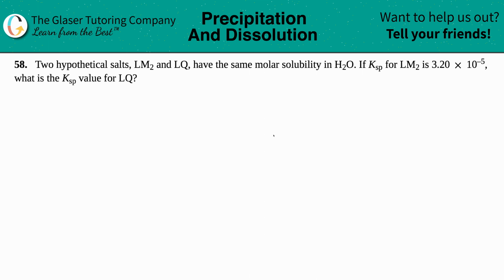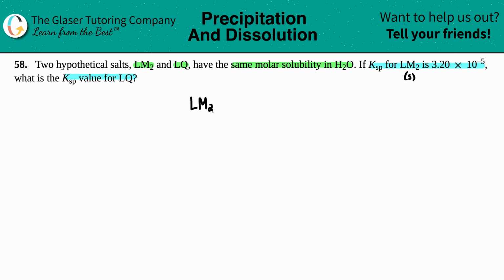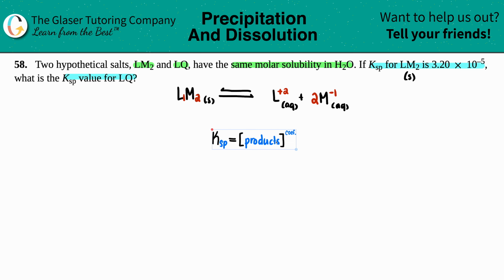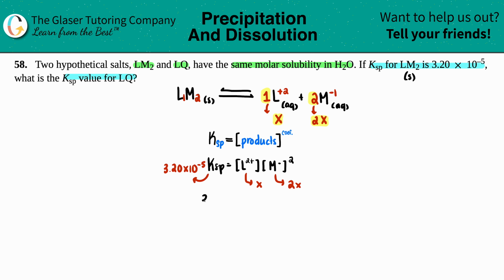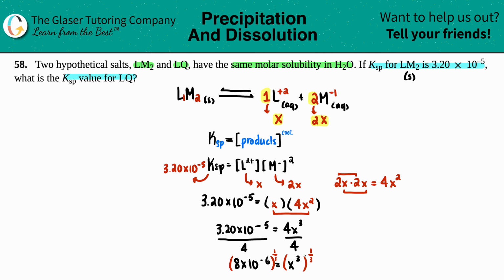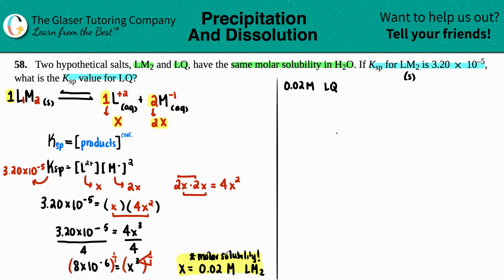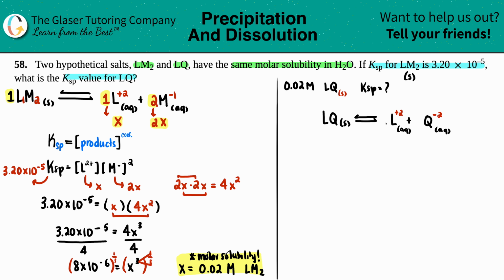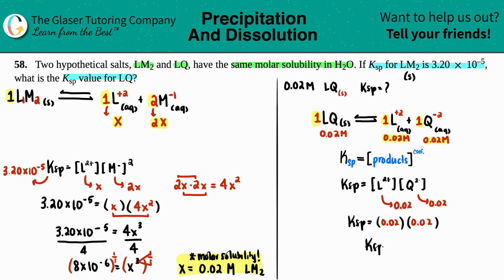15.58 | Two hypothetical salts, LM2 and LQ, have the same molar solubility in H2O. If Ksp for LM2 is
Two hypothetical salts, LM2 and LQ, have the same molar solubility in H2O. If Ksp for LM2 is 3.20 × 10^–5, what is the Ksp value for LQ?